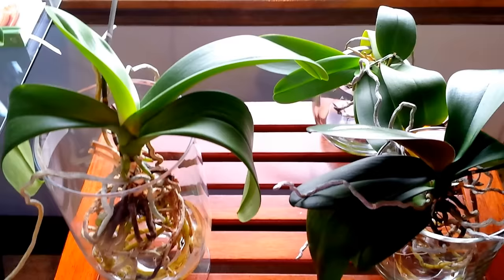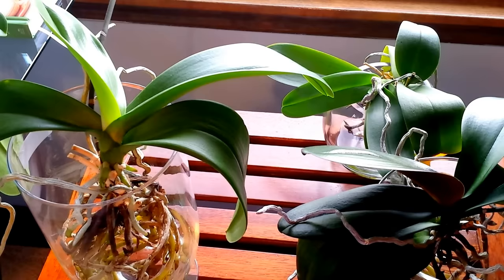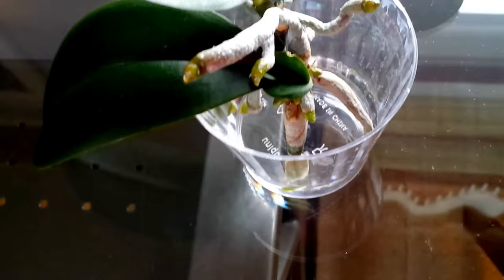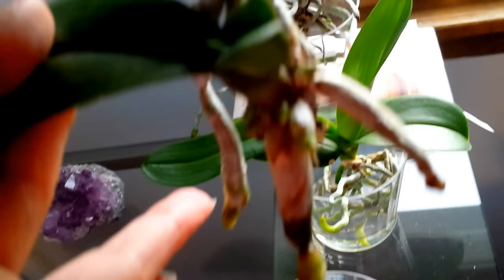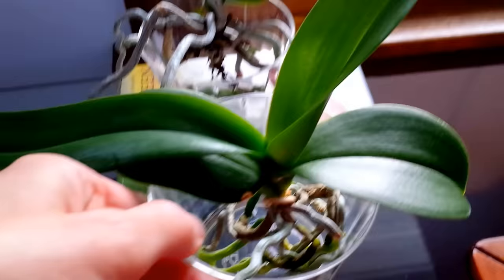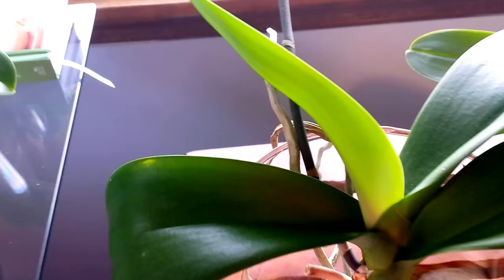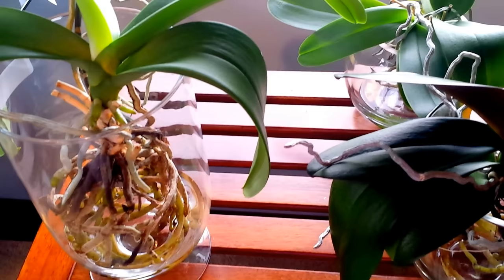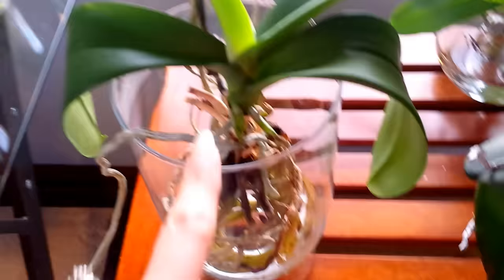Beginner's tips on full water culture method for orchids.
If you're interested in learning more about growing in water culture, I have a playlist that features several of my most current videos on the topic...here's the